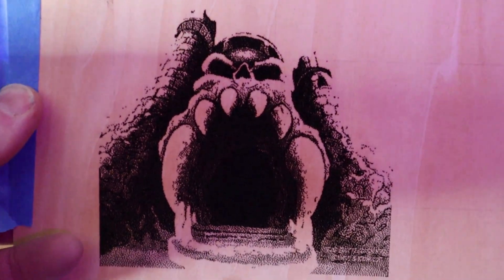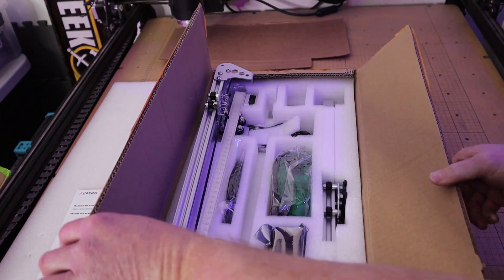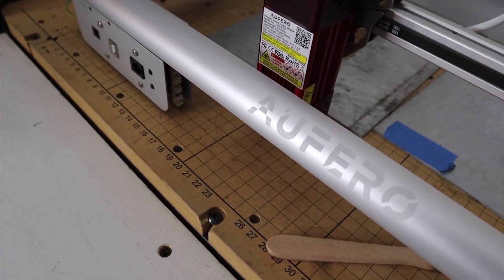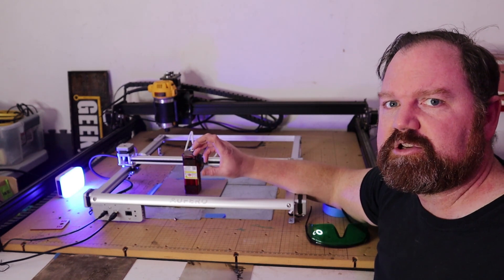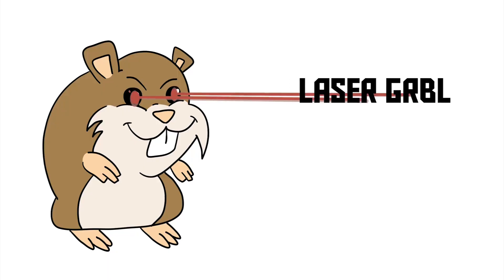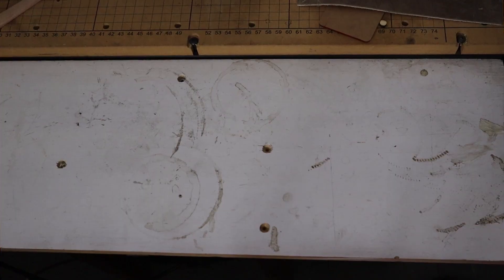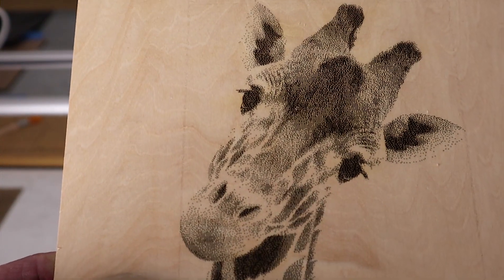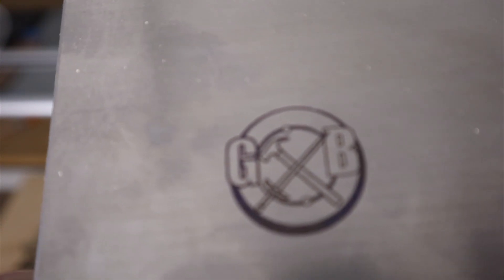The Portable Budget Laser You Want - Ortur Aufero Laser Engraver 2 Review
This budget friendly Laser is on sale now for $369 for the SF diode and is a great entry level laser for a relatively low cost.

Spring Sale Promotion
March 15th-31st  UTC Code

$15 off on purchase over $300
$25 off on purchase over $400
$40 off on purchase over $500
$80 off on purchase over $700

15/25/40/80
(with $15/ $25/ $40/ $80 off)

Aufero AL2-LU2-2
$269.99

Aufero AL2-LU2-4 SF  **Recommendedf**
$369.99

Aufero AL2-LU2-4 LF
$369.99